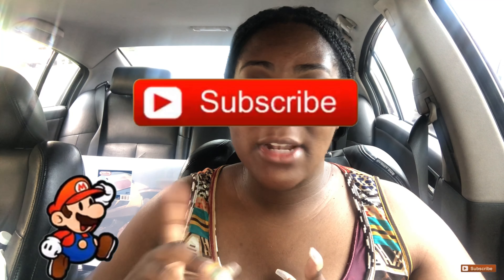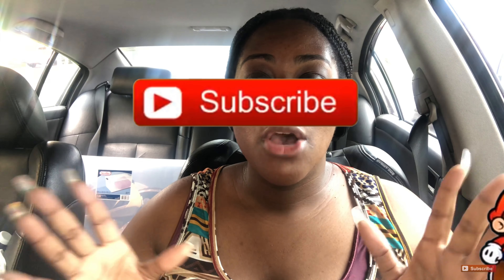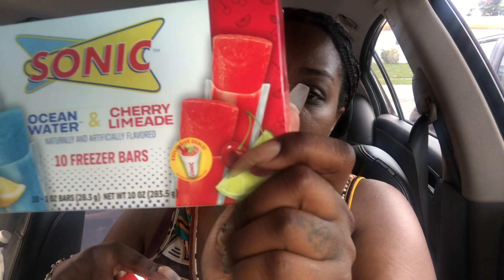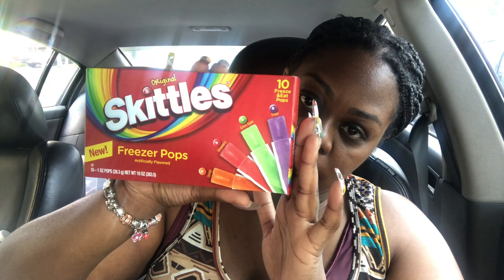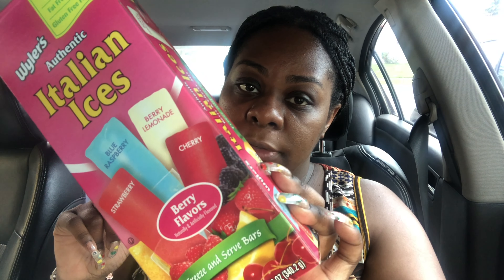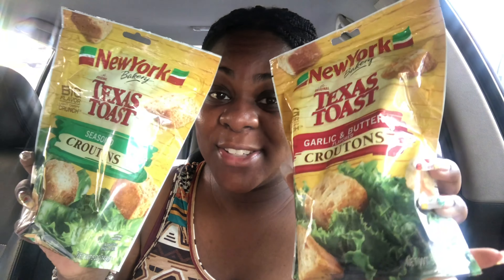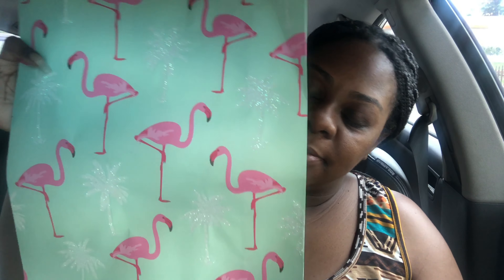DOLLAR TREE HAUL!! 🔥🔥6/28/2020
Hey guys 👋 I'm back with another haul from dollar tree. Find some amazing goodies!!